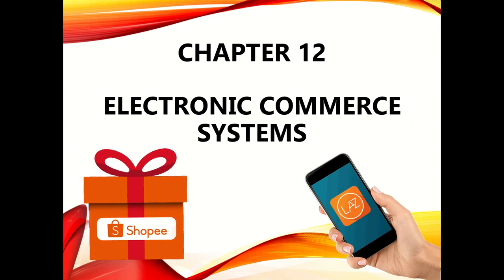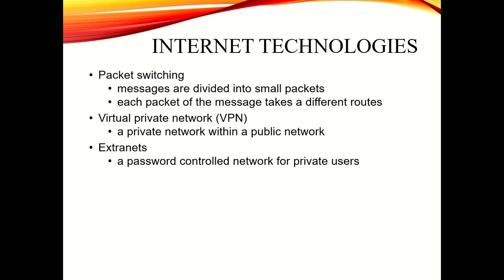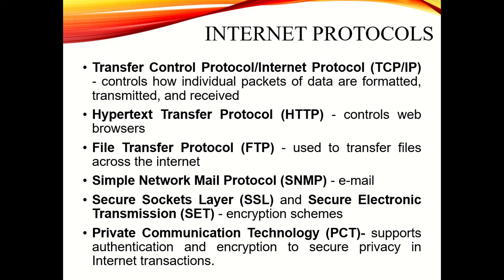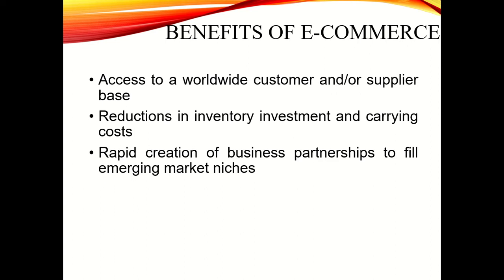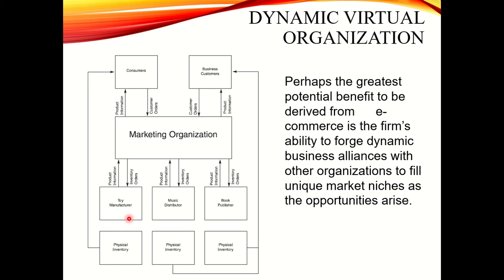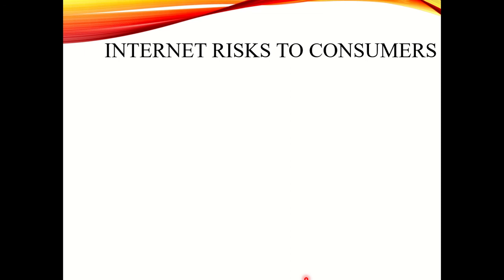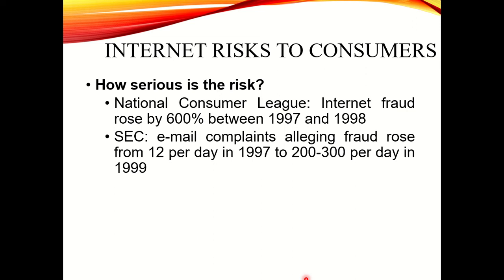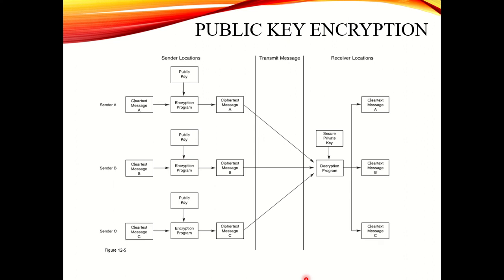CHAPTER 12- AIS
Electronic Commerce Systems